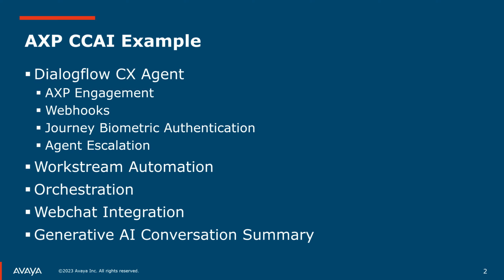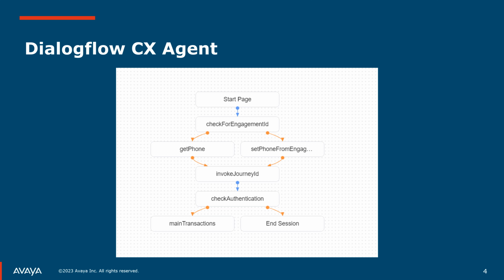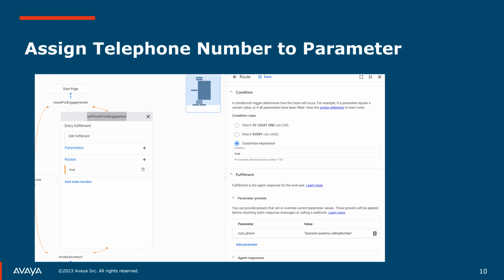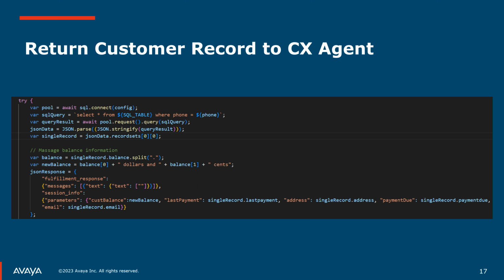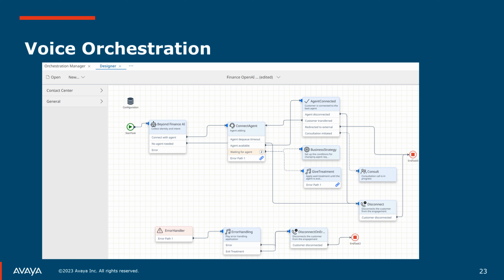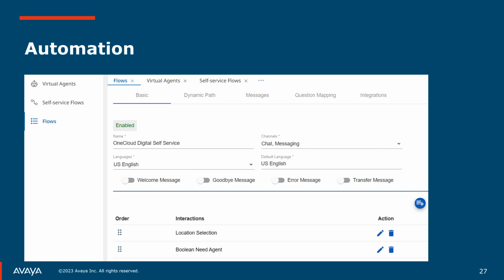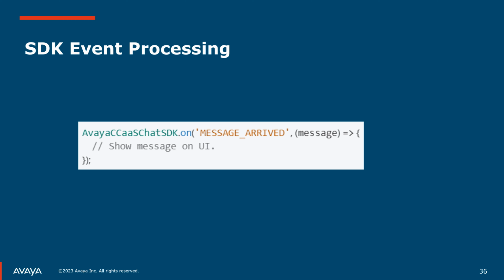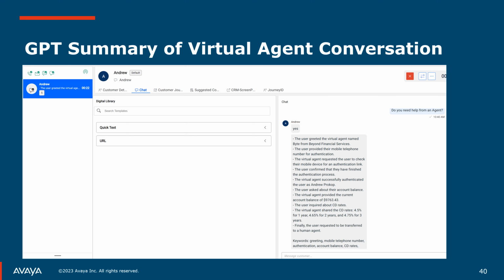The Anatomy of an AXP / CCAI Integration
This video takes you through the steps of integrating Google Dialogflow CX (Google CCAI) into Avaya Experience Platform (AXP) for voice and chat contacts.  It explains agent escalation, the AXP APIs, and GPT for conversation summary.